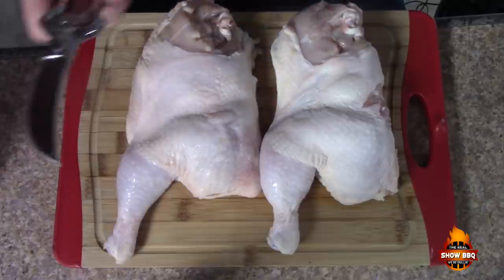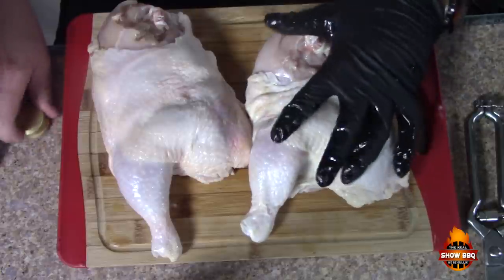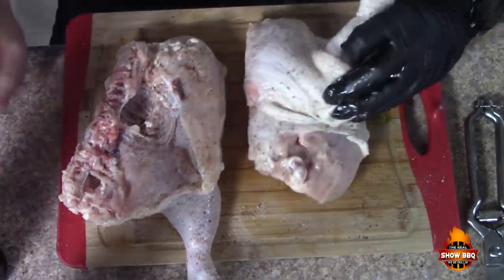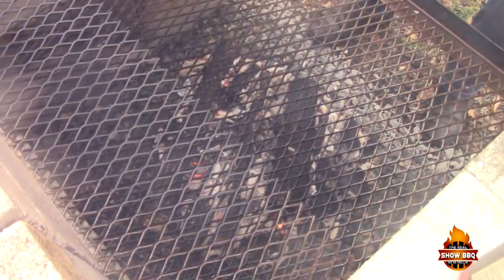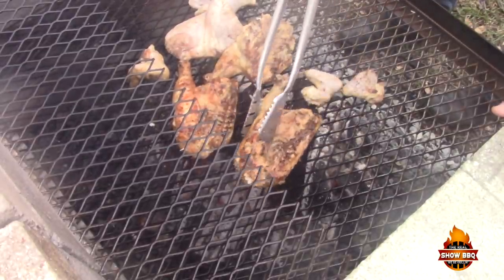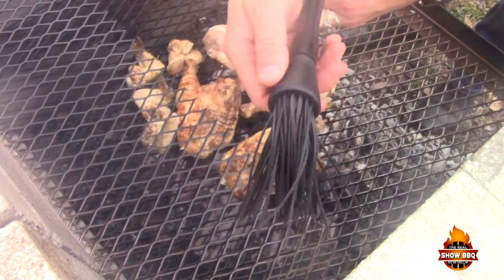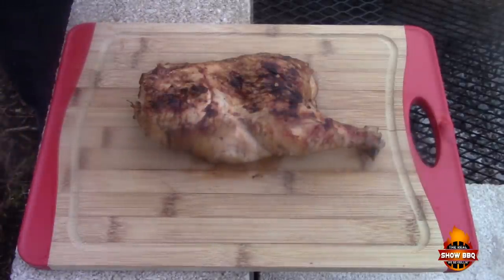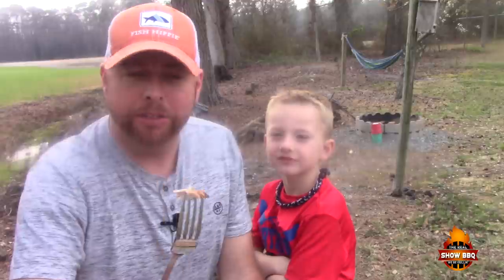Eastern NC BBQ Chicken on the DIY BBQ Pit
Here is how to get some great tasting authentic Eastern NC BBQ Chicken.

Ingredients
1 gallon cider vinegar
1 1/3 cup crushed red pepper
2 tablespoons black pepper
1/4 cup salt

Directions
1. Mix the ingredients and let stand for at least 4 hours.

Premiala Versatile Basting Brush Mop Kit